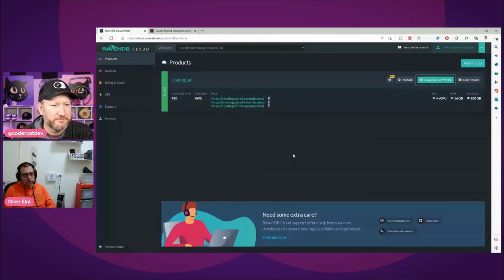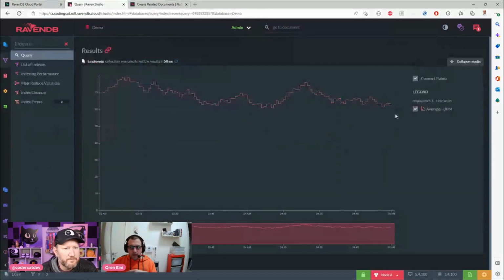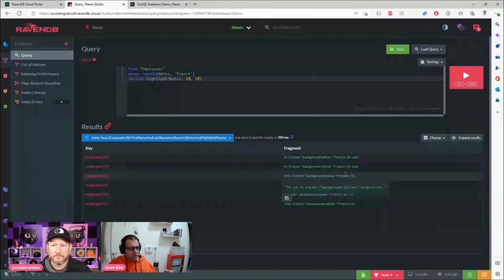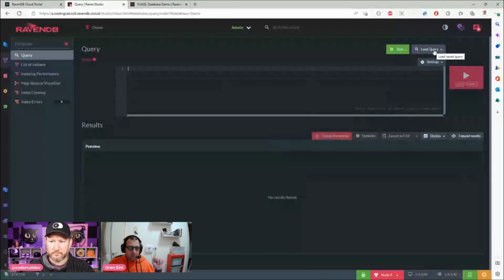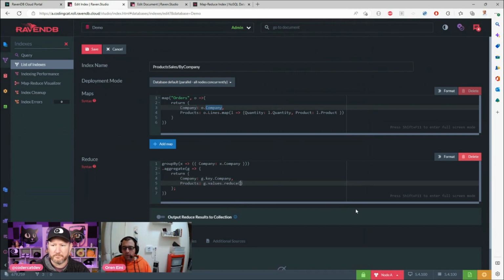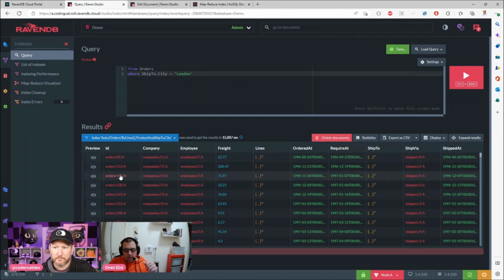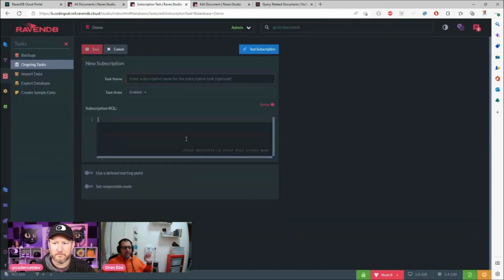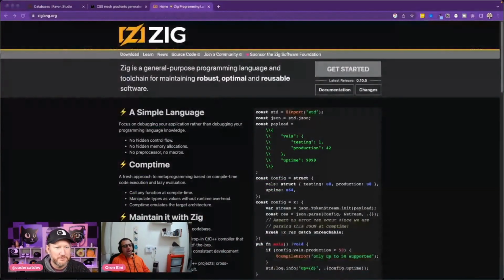3.4 - RavenDB with Oren Eini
Oren chats with Alex about why he started RavenDB and gives a live demo of the RavenDB product.

Storyblok
Have you already discovered Storyblok? They have an official Svelte SDK! 74,000 + developers & marketers use it to deliver powerful content experiences on any frontend: Websites, eCommerce, mobile apps, AR/VR, or voice content!

Recorded: January 12, 2023 2:30 PM

00:00 - Intro
00:51 - About Oren and starting RavenDB
10:31 - Storyblok Sponsorship
11:28 - RavenDB Demo
13:21 - Database Creation
15:20 - Query
20:19 - Indexes
27:39 - Scaling for Performance
34:14 - Node.js Examples
36:36 - groupBy Example
41:37 - Relational DB without Relational DB
45:36 - Distributed System
52:00 - Dashboards
53:35 - Documentation
55:17 - Purrfect Picks
58:08 - Funding Public vs. Private